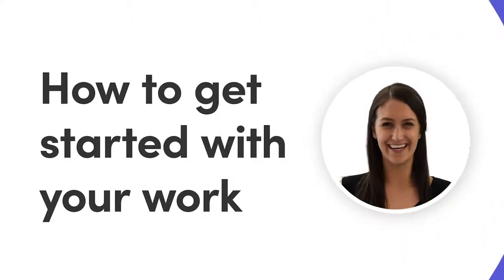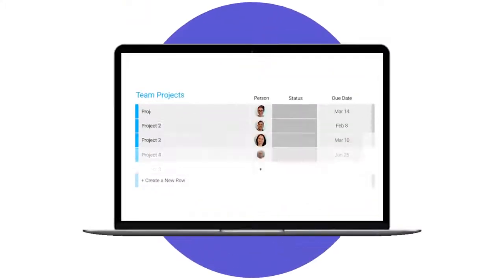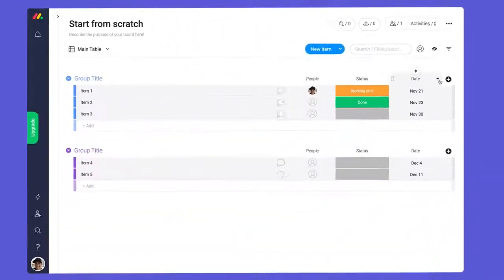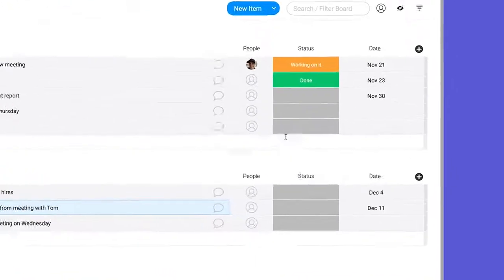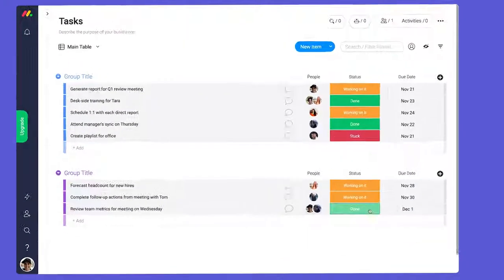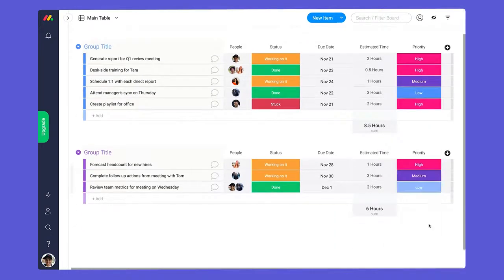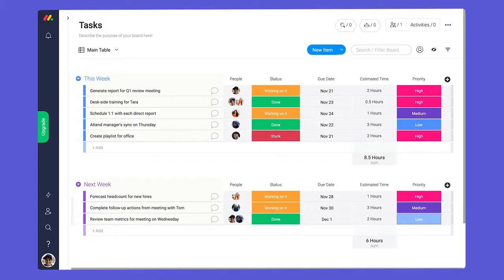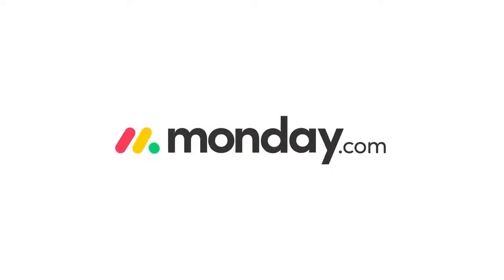Como começar a trabalhar com a monday.com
(ative o seu CC para legendas em pt)
Gerenciar os seus projetos e a sua equipe nunca foi tão fácil com o monday.com.
Assista a este vídeo e aprenda todas as noções básicas para começar.

0:20 - O que é um quadro?
0:44 - Crie uma prancha passo a passo
1:27 - Dê prioridade às suas tarefas
2:00 - Flexível e personalizável